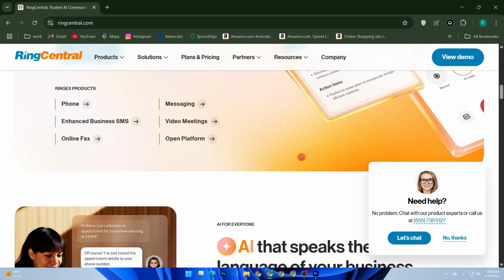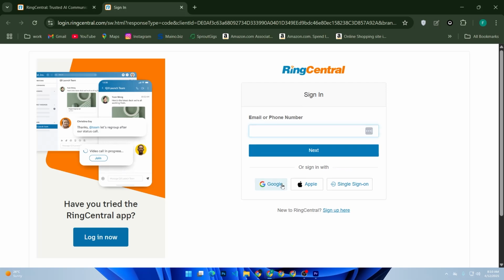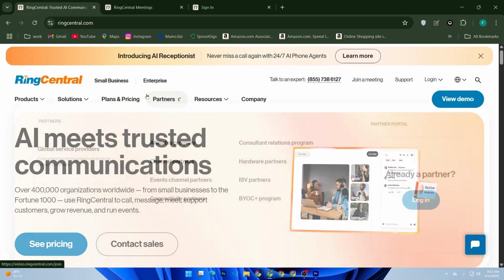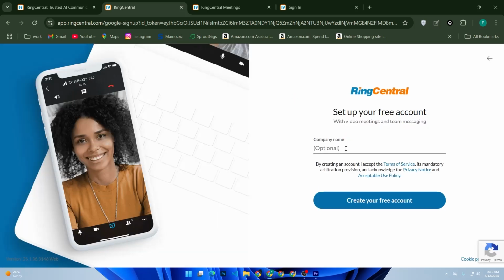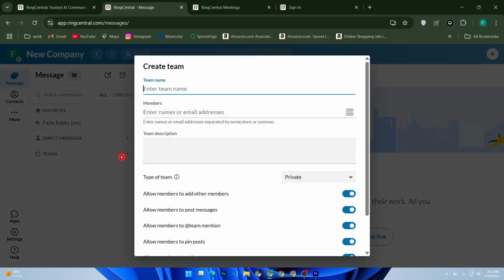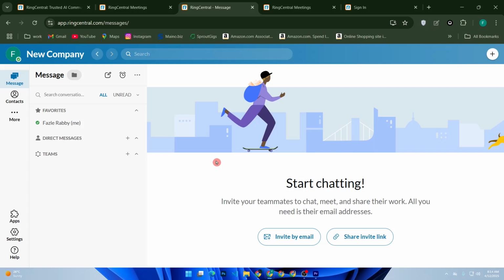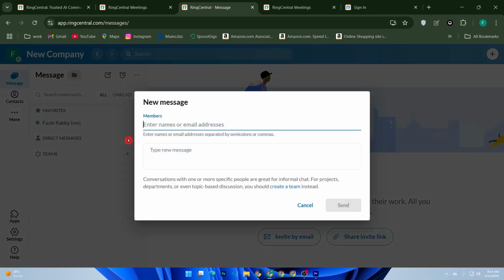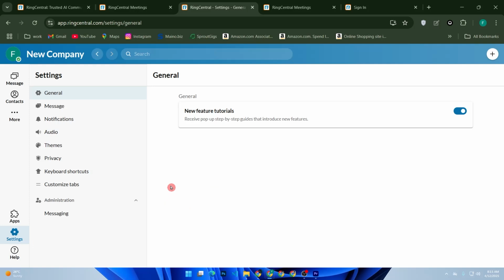How to Use Ringcentral as a Beginner - 2025 | Ringcentral Tutorial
In this video, we'll show you how to use RingCentral as a beginner, walking you through the setup, basic features, and tips to get started with this powerful communication platform. Whether you're using it for video calls, team messaging, or business phone systems, this guide will help you navigate the essential tools RingCentral has to offer.